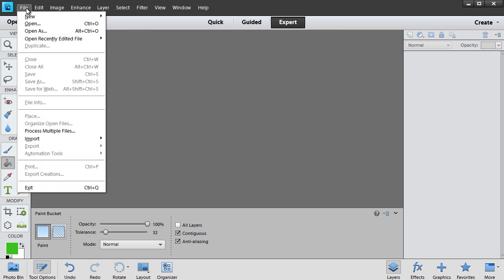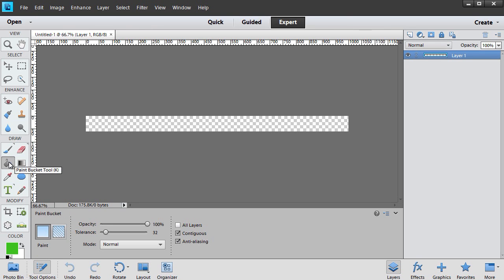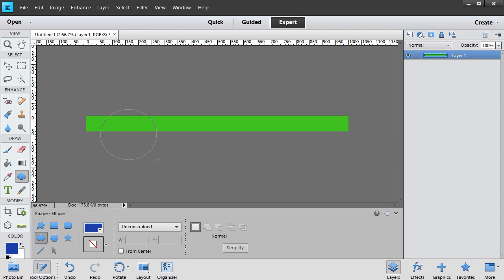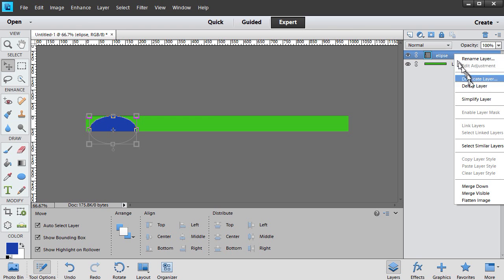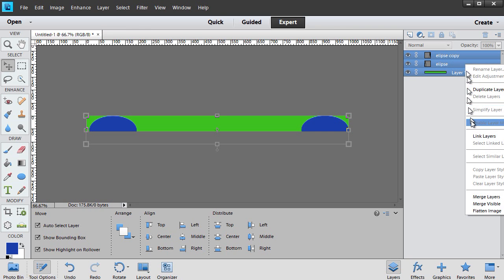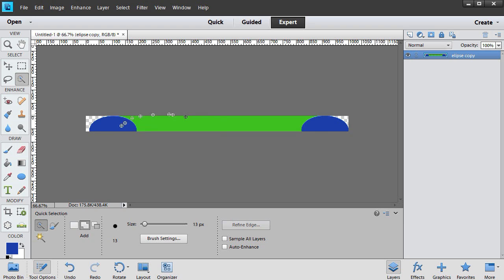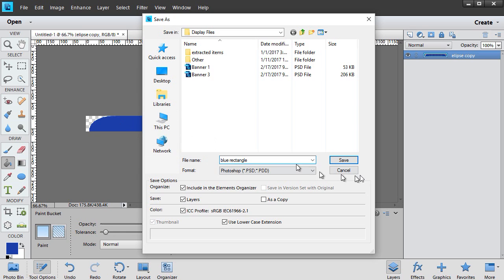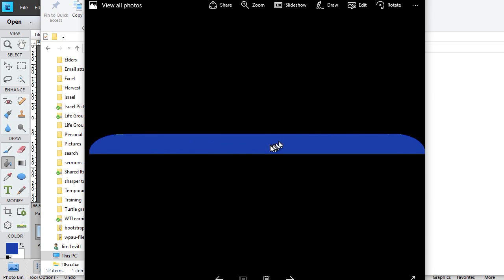Photoshop Elements - How to design rounded corner rectangles